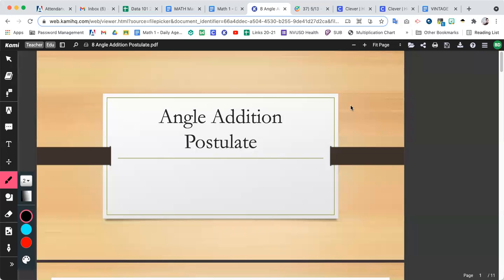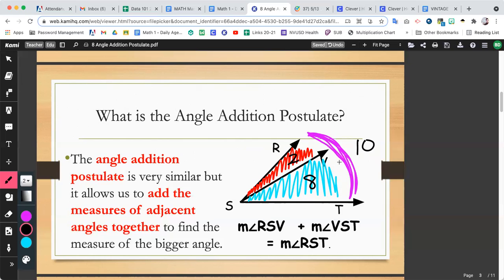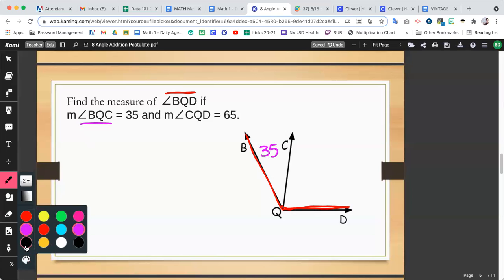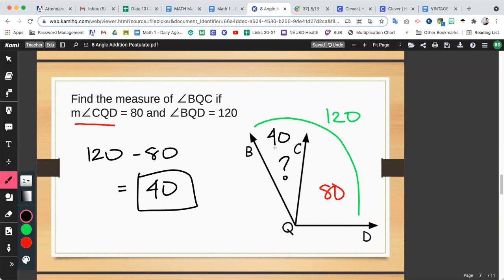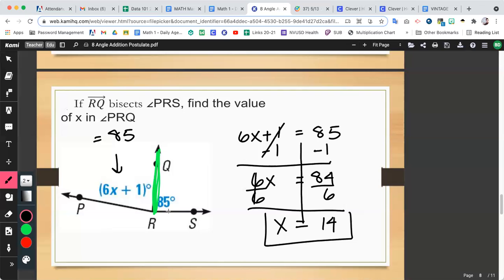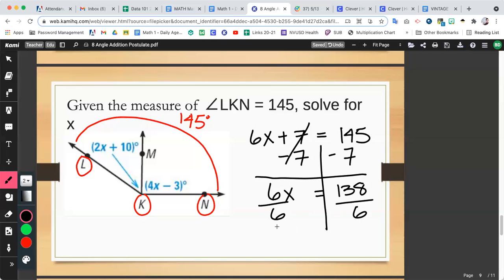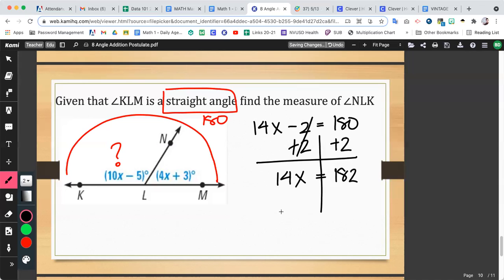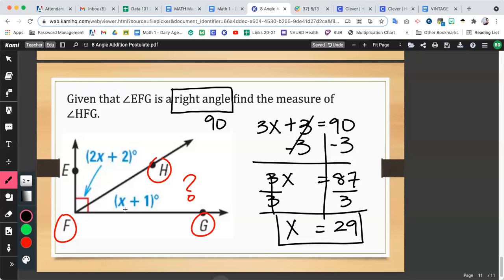Angle Addition Postulate